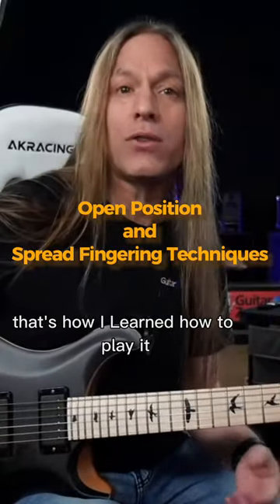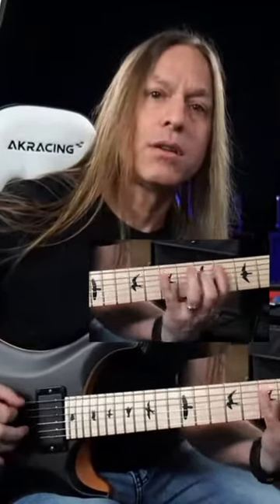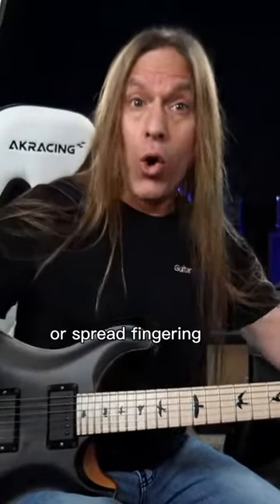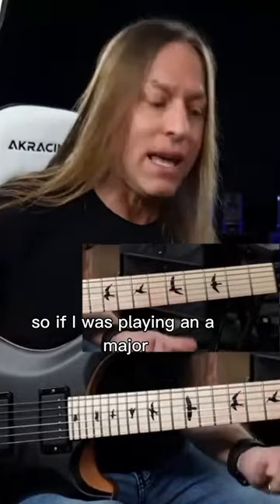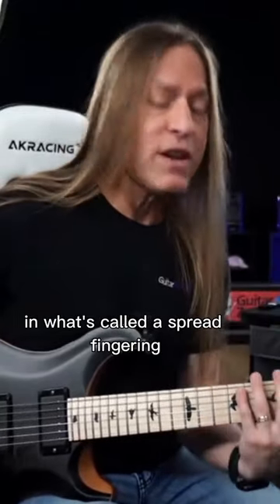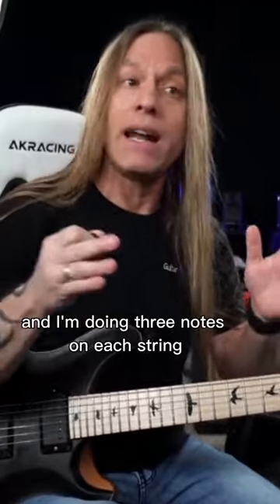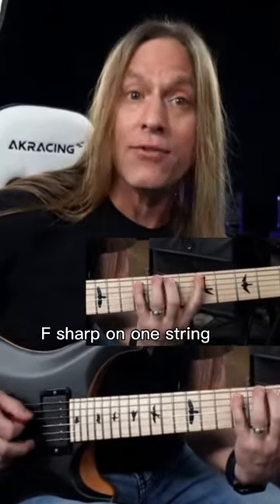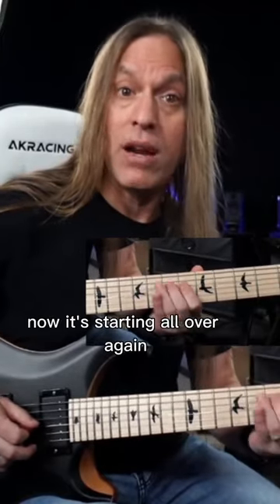Open Position and Spread Fingering Techniques | Guitar Lesson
🎧 THE STEVE STINE GUITAR PODCAST